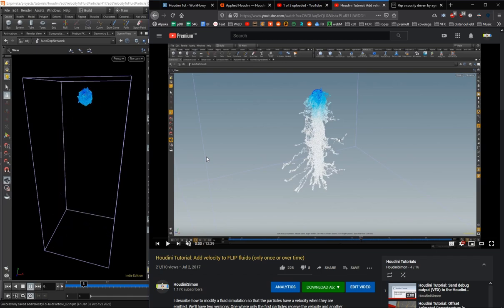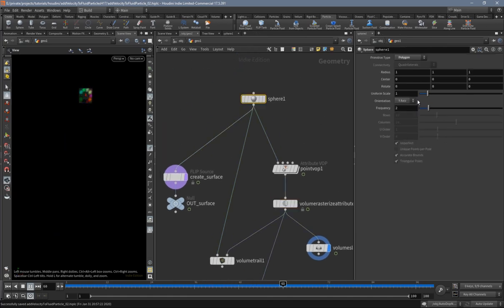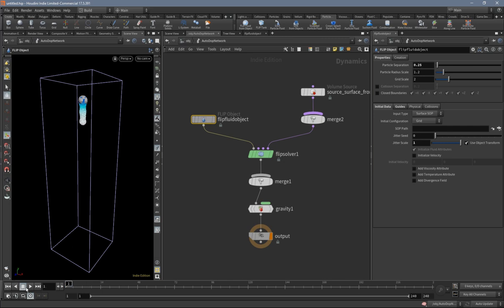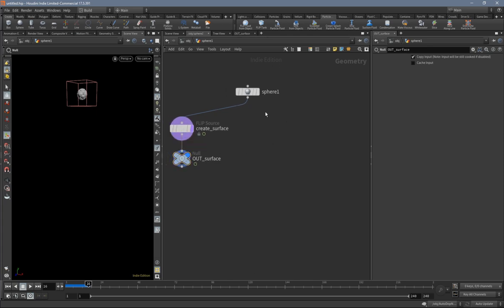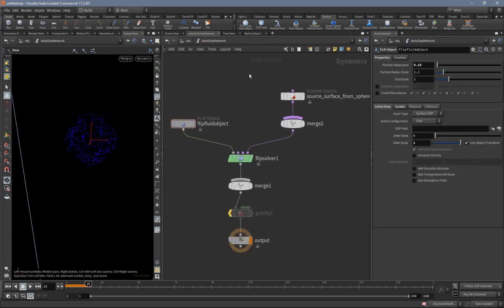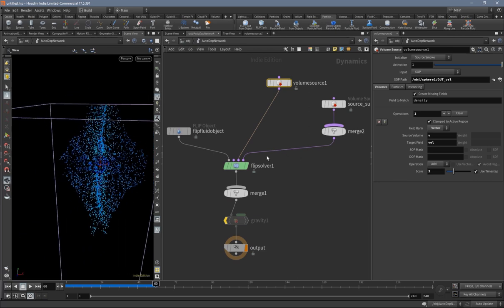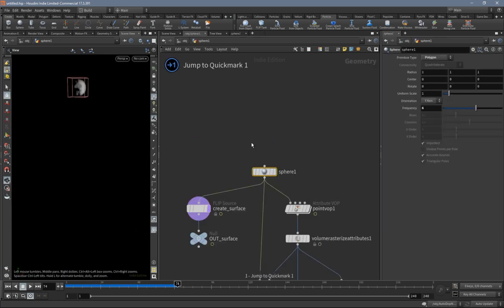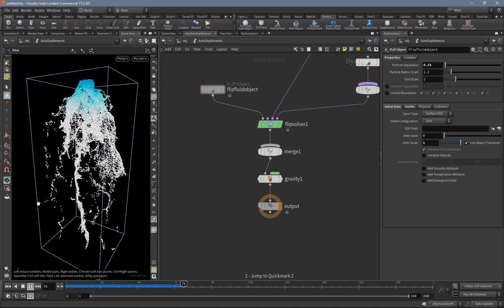Houdini 4/4: Velocity for FLIP/Pyro from Particle/Volume Sourcing - "FINAL"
I'm re-creating my FLIP simulation because the old workflow isn't working anymore.